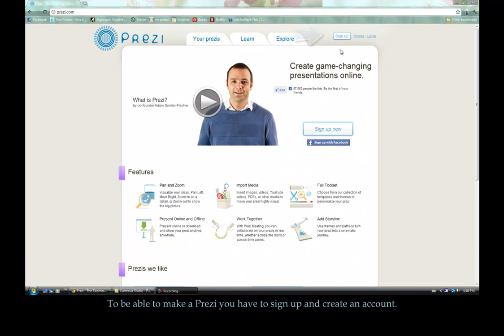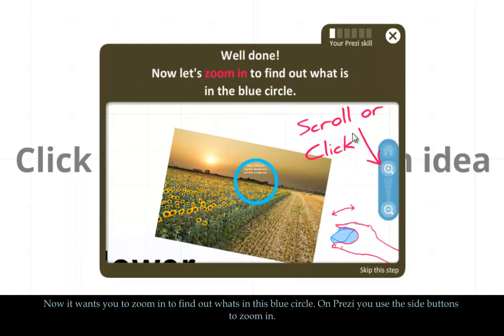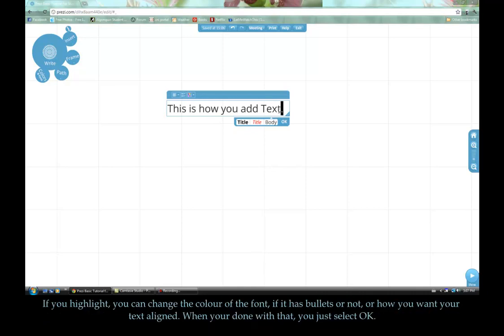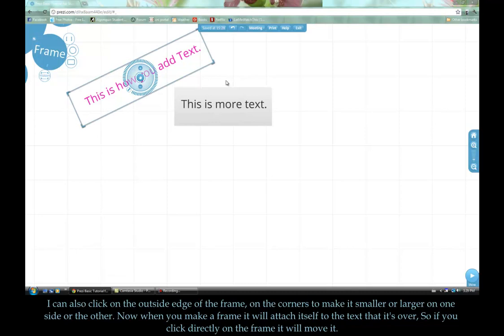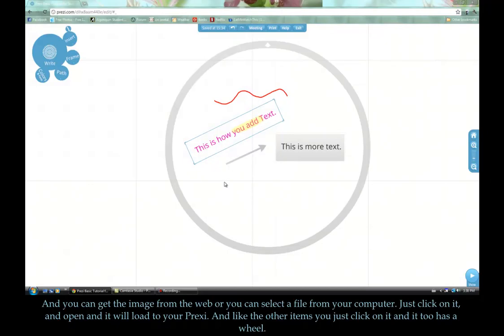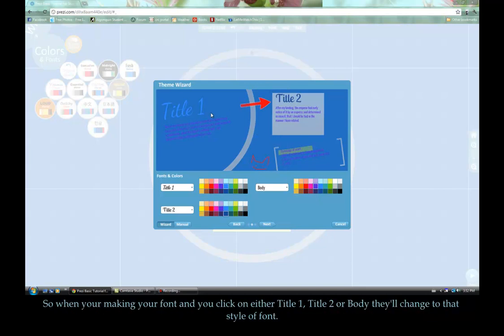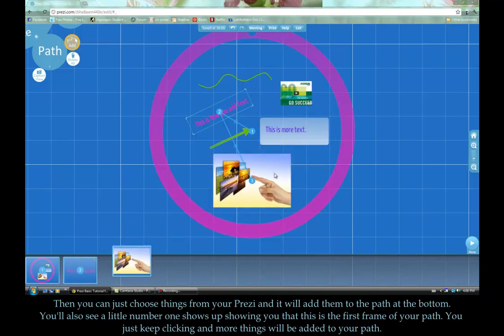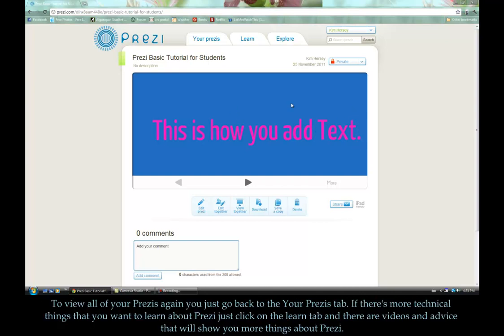Prezi Tutorial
A basic tutorial on Prezi- The Zooming Presentation Editor.